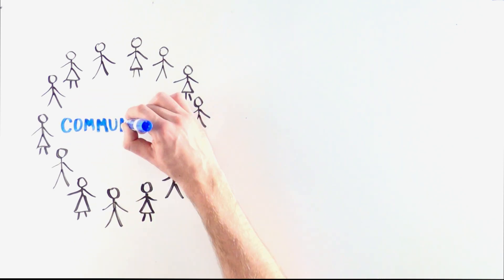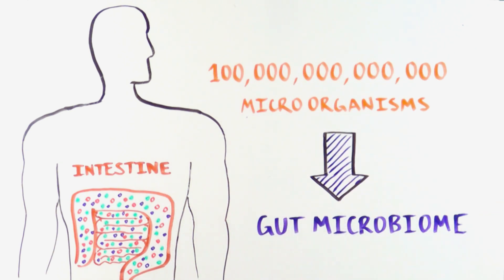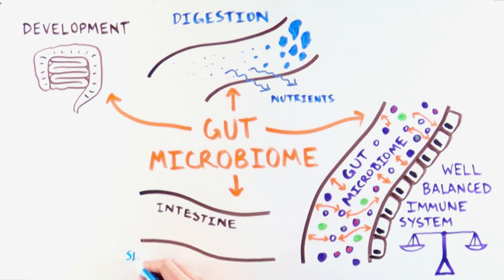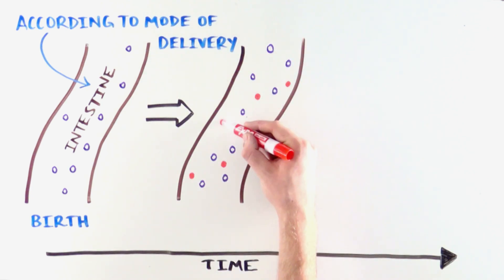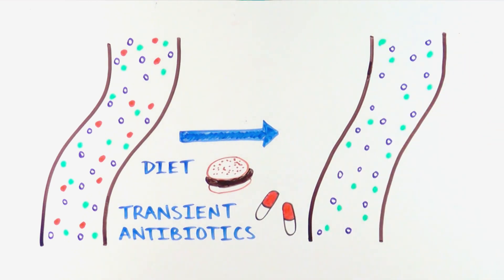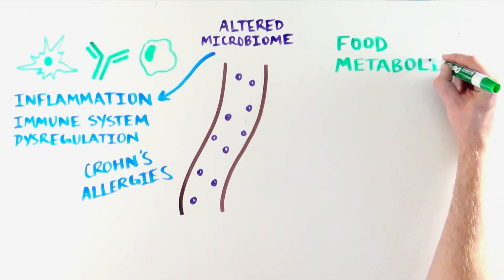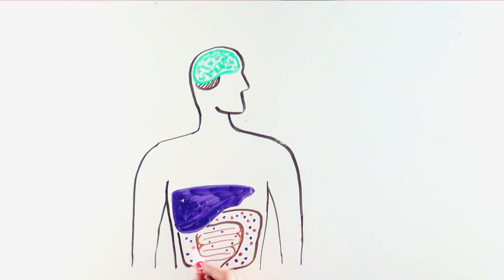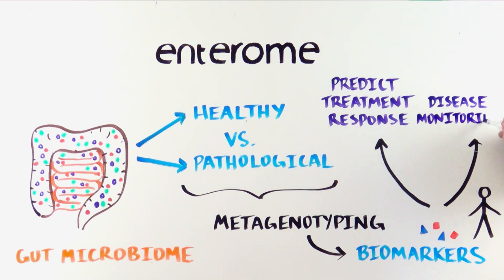Enterome: the gut microbiome and its impact on our health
As humans, we live and draw resources from communities of people. Interestingly, our bodies also house their own complex communities of human cells and microorganisms that work together. In fact, our bodies are made up of more bacterial cells than human cells! All of the microorganisms that live in and on our bodies compose the microbiome, including bacteria, fungi, and viruses... Our intestine is hosting the largest bacterial community: 100 trillion microorganisms that make up the gut microbiome.

So what is the role of these gut microorganisms in our bodies?
The gut microbiome, for a long time ignored, is now considered as full organ with key functions for the body development. Actually, it promotes the development of a functional intestine and helps digest food to provide the nutrients necessary for our growth and well-being. By a tight and interactive communication between host cells and the gut microbiome, helpful microorganisms are selectively colonizing gut and participate to the development and maintenance of a well-balanced immune system. The gut microbiome modulates the secretion of certain hormones and vitamins like serotonin or vitamin K. The microbiome also regulates energy extraction from the ingested food. Finally, the gut microbiome provides an effective barrier against infection by harmful pathogens in our intestine.

So where does this microbiome come from?
At birth, the guts of newborns are sterile and according to the mode of delivery they are colonizing by microorganisms with which the babies were first in contact. Then, the gut microbiome composition is fluctuating in a dynamic process with a selective pressure induced by diet, genetics and environmental exposures. Infections and the use of antibiotics can cause significative and sometimes irreversible effects on the future adult gut composition. From the age of 3, the gut microbiome is becoming closer from the adult final composition, becomes mature, highly diverse and relatively stable. Some factors can affect timely its composition: for instance, diet changes, transitory use of antibiotics. Fortunately, our gut microbiome is very resilient and can return to its original composition after a disturbance.

However, chronic alteration of the gut microbiome (going from a loss of global diversity to more specific destruction of some communities) can cause lasting changes to its composition that may contribute to disease development. Because our gut microbiome serves to regulate our immune system, alterations in its composition can promote inflammation and immune system dysregulation, such as in Crohn's disease, or allergies. Our gut microbiome plays a role in food metabolism so changes in its composition could promote metabolic conditions such as obesity, diabetes or metabolic induced hepatitis. Because these microbes act as a barrier to harmful pathogens, persistent damages to the community can be linked to the development of some infectious or hospital acquired diseases. Finally, changes in the gut microbiome also believed to influence chemistry to the brain and contribute to CNS diseases like depression or Parkinson's disease.

So as you can tell, the gut microbiome influences biology from our liver to our brains, which has far reaching implications for our health. There is still much we need to understand about the role of the different microorganisms and what defines a healthy vs. diseased microbiome, but much progress is being made around the world to better understand this intriguing community that lives in our bodies.

Enterome is focusing on studying gut composition in relation with pathological states and delivering to the patients - with its unique Metagenotyping ® process - specific microbiome biomarkers with clinical utility for treatment response prediction and disease activity monitoring.